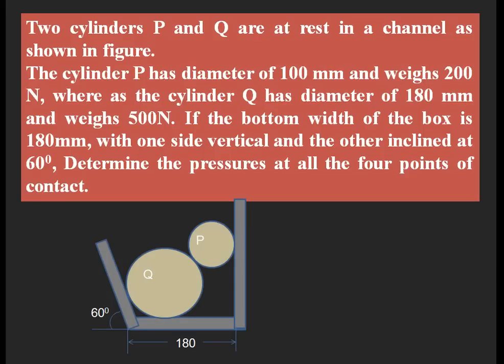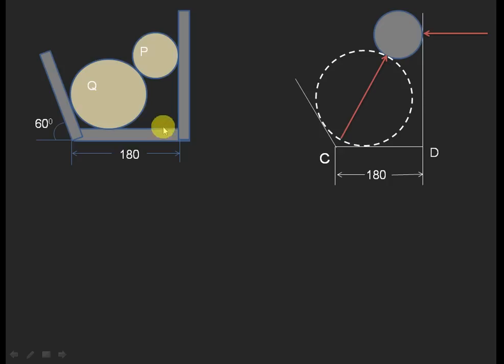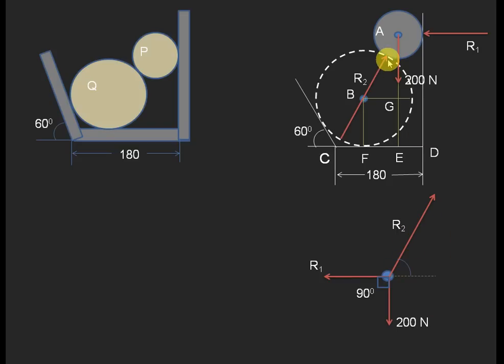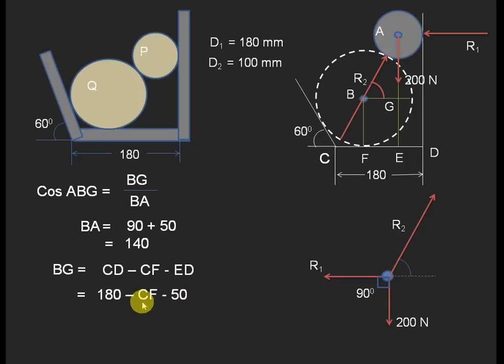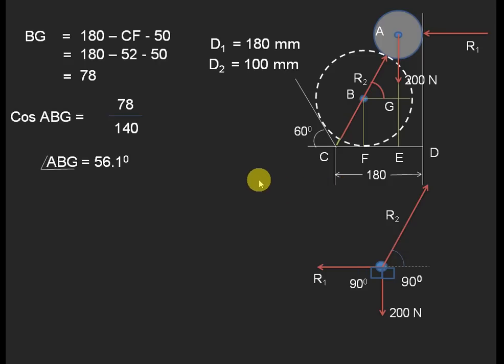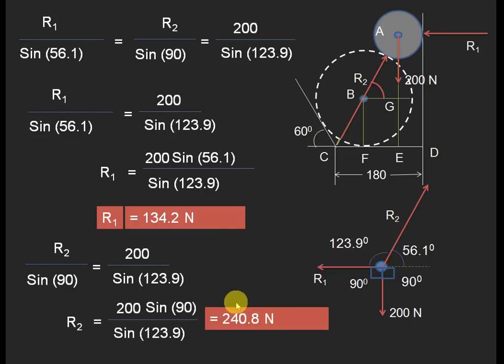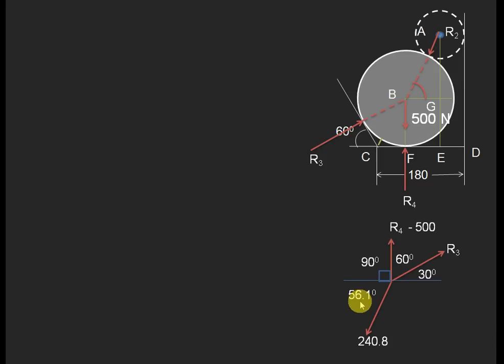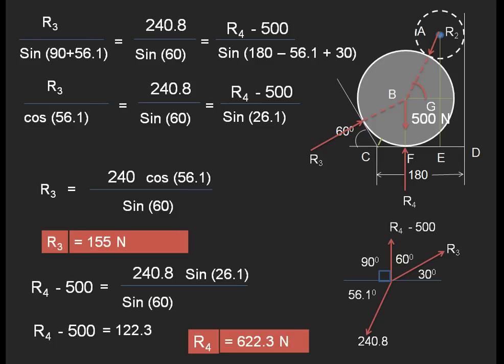How to apply Lami's therom for free body diagram problem